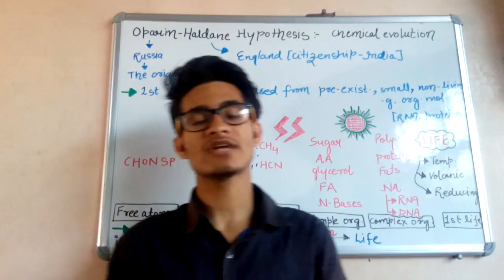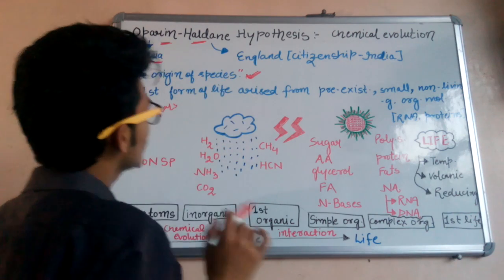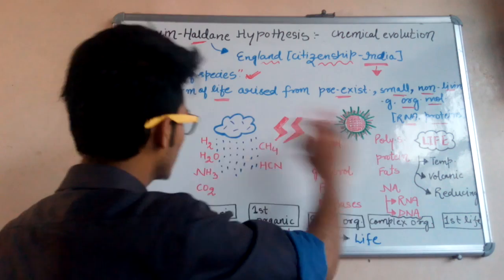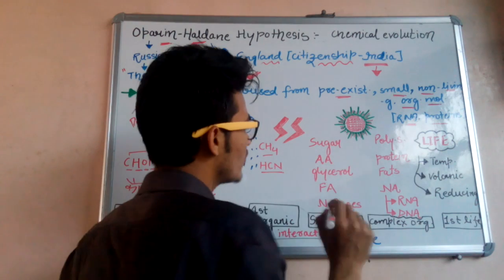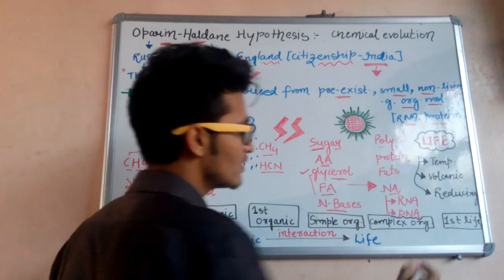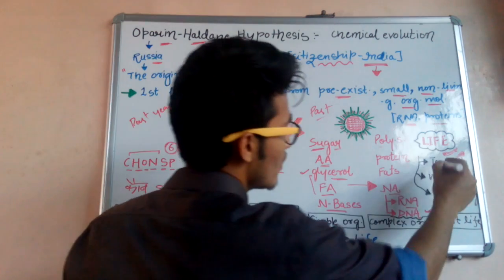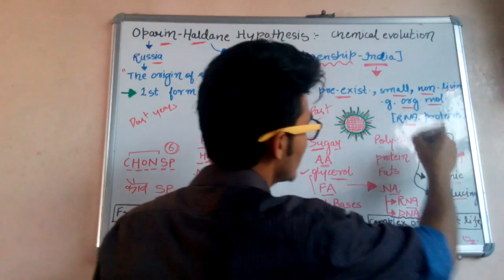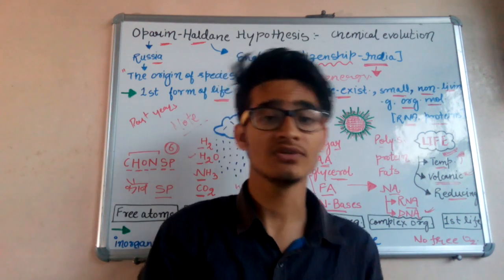Oparin-Haldane Hypothesis (chemical evolution)-EVOLUTION for all biology exams.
U can like my Facebook page ie. Biology at your fingertips for more information regarding any competitive entrance exam in which biology is a part. Thanq so much for supporting me guys.😊👍